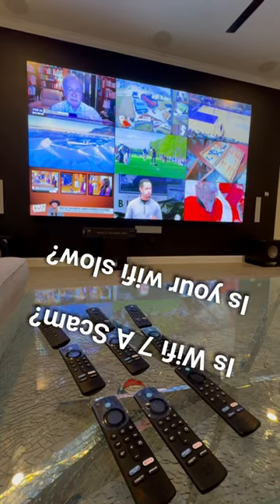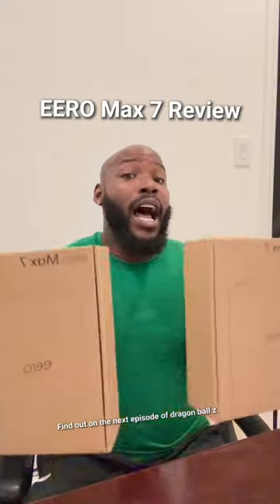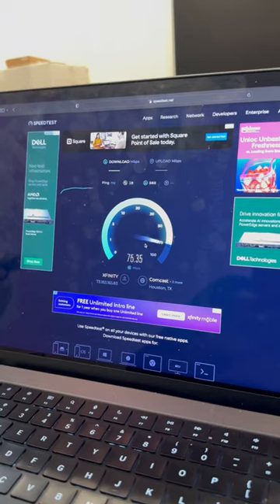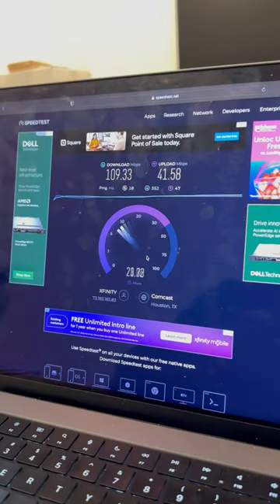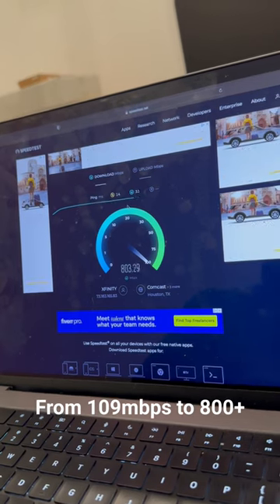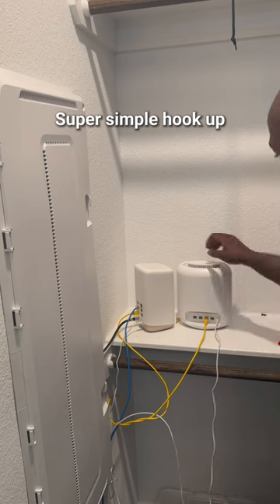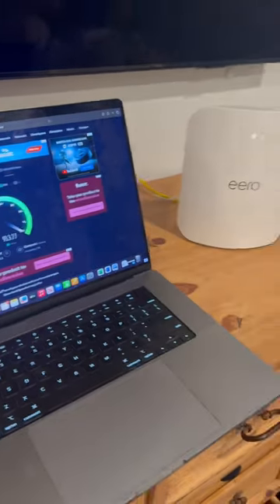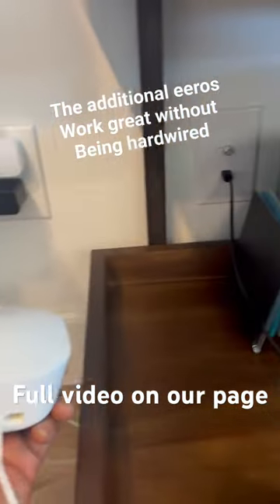Is WiFi 7 A Scam?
Installing the new Eero max 7
Speed test vs the eero 6